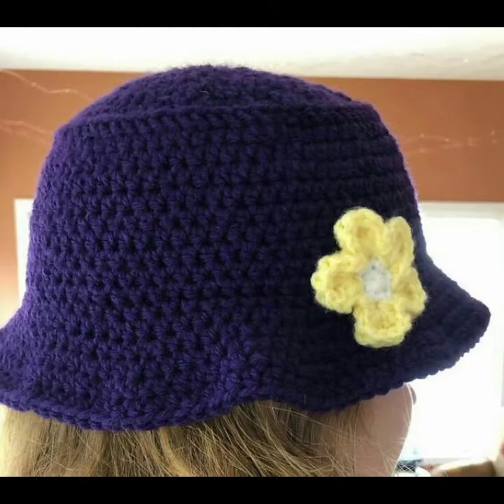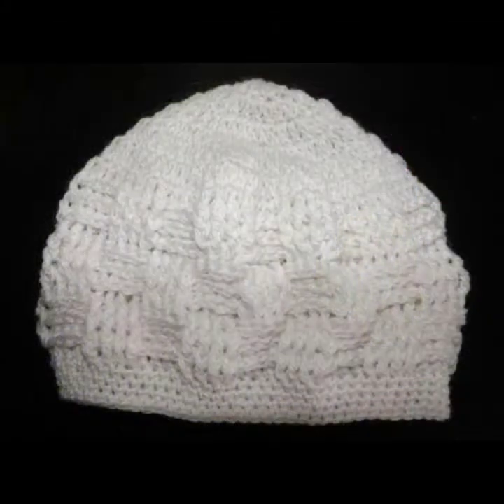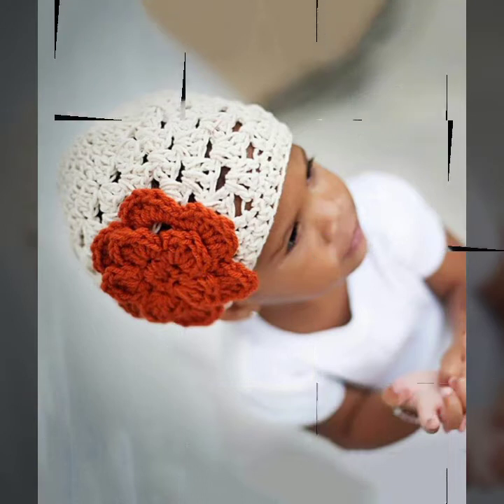most demanding baby crochet hat patterns